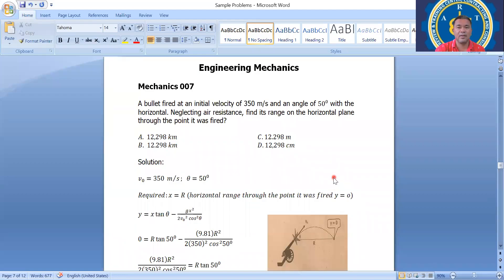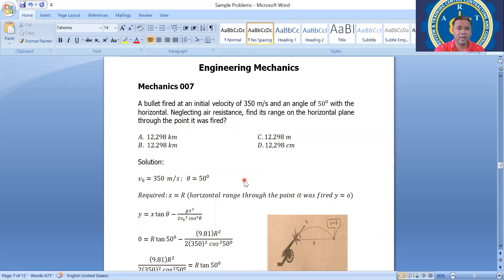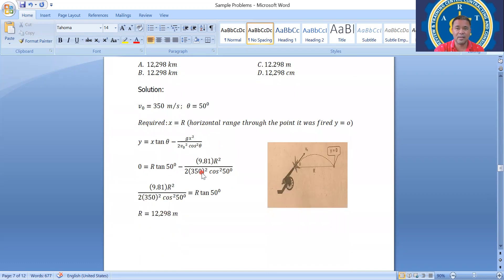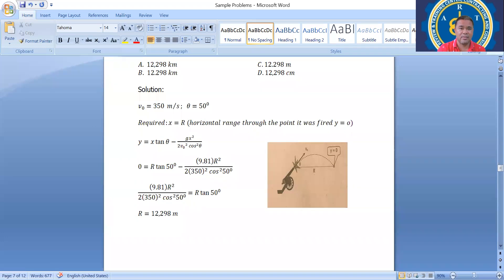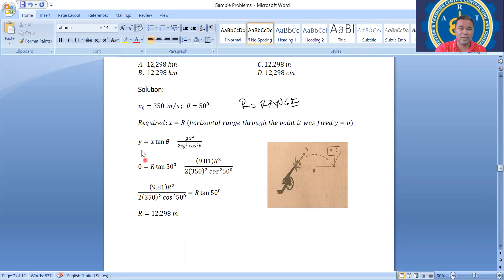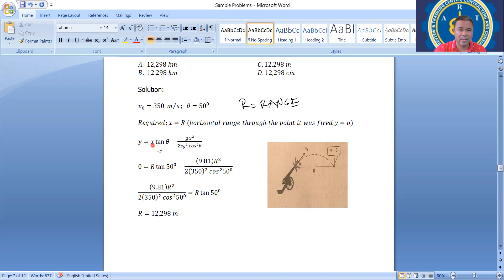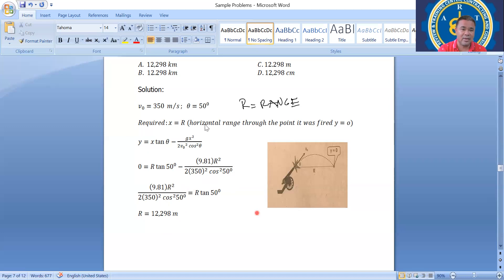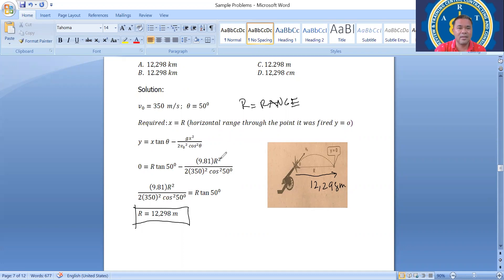Engineering Mechanics 007